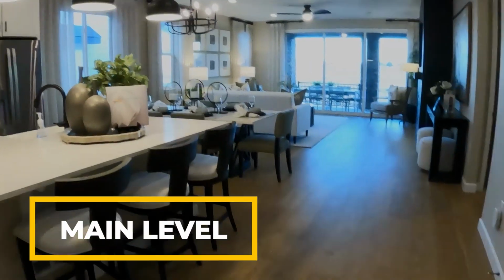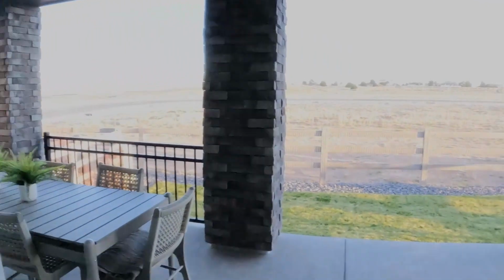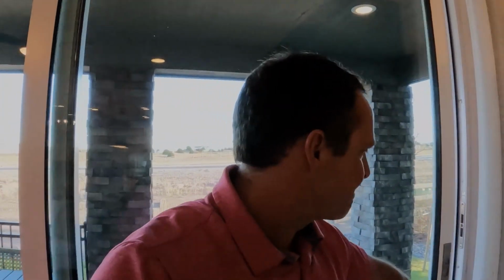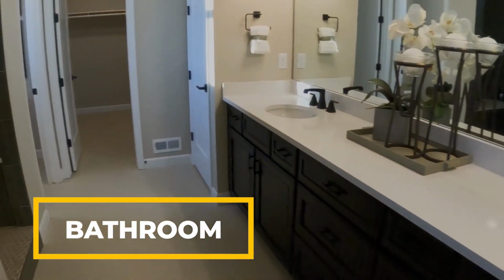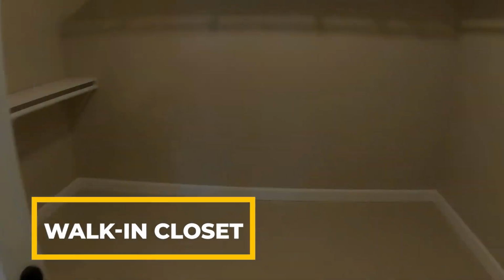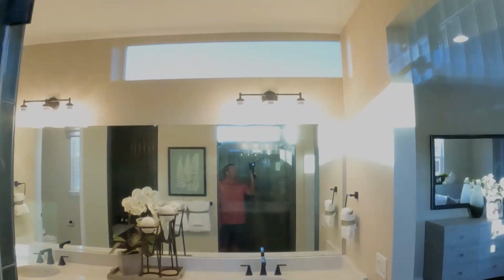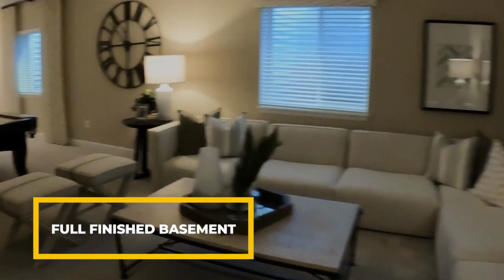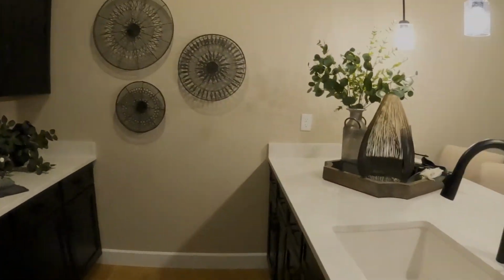Unbelievable Littleton, Colorado HomeTour For Under $800k!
Have you wondered what Denver homes you can buy under $800,000 in Littleton, Colorado?  Take a trip down to see Sterling Ranch in Southwestern Denver? 🌄 After touring many of the top builders in New Construction communities, Richmond Homes is always near the top of my list.  Check out this gorgeous 5bed/3bath model home for just under $800k! 🏠🤩

Richmond Homes  | Sterling Ranch - Farmington

Welcome to the epitome of modern living in Denver, Colorado! 🏡✨ Join us on an exclusive tour of "Richmond Homes | Sterling Ranch - Farmington," where contemporary elegance meets Colorado charm.

In this captivating video, we'll guide you through the intricacies of this popular residence, showcasing the unparalleled features and thoughtful design that make it a sought-after gem in the Denver real estate scene. Explore the seamless blend of comfort and style, with 5 bedrooms, 3 bathrooms, and over 2,500 square feet.

Situated in the picturesque Sterling Ranch community, this home offers not just a living space but a lifestyle. Learn why Richmond Homes is gaining popularity in the Denver market and how Farmington at Sterling Ranch has become a preferred choice for those seeking the perfect fusion of urban amenities and natural beauty.

Discover the essence of Colorado living with stunning mountain views, a vibrant community, and proximity to all that Denver has to offer. Whether you're a potential homebuyer, design enthusiast, or simply curious about the hottest properties in the area, this video is your key to unlocking the doors of "Richmond Homes | Sterling Ranch—Farmington." 🌄🏡

Whether you're moving to Denver, already living here, or thinking about investing in Denver real estate, I'm here to help make your journey smoother.

📍 Grab a FREE copy of my brand-new Local's Guide to Denver—featuring over 20 of my favorite neighborhoods

🤝 Ready to talk about your real estate goals? Schedule a FREE 30-minute discovery call, and let's create a strategy tailored to you

🏠 REAL ESTATE AGENTS! 📈 WE ARE EXPANDING!
Reach out directly to Adam to discuss partnering!